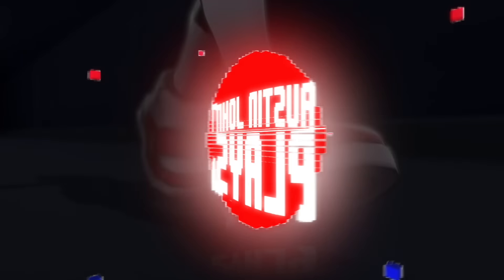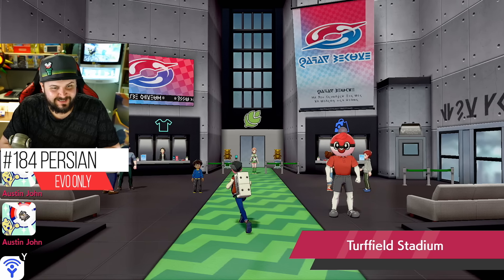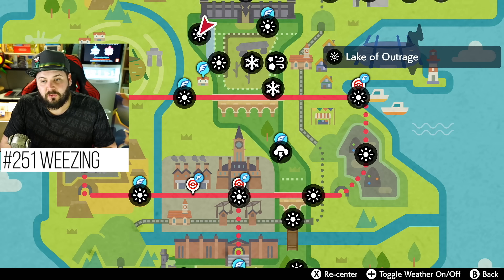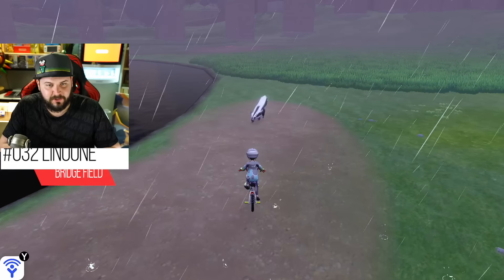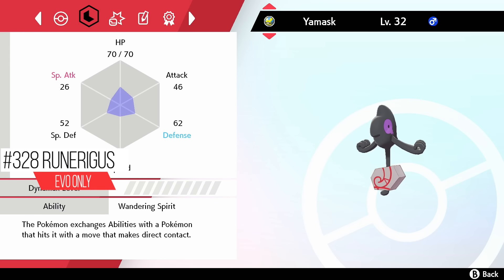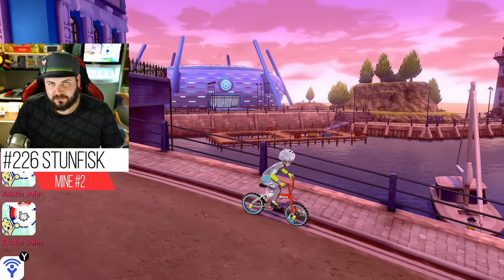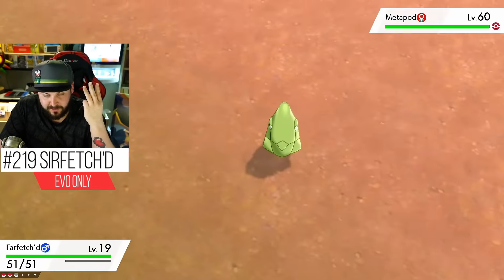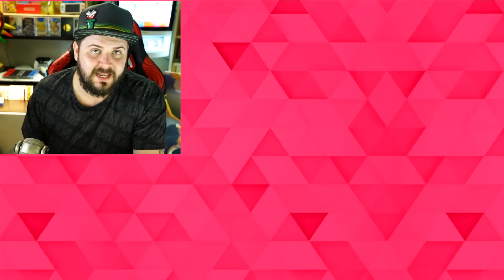How to Get & Evolve all Galarian Variant Pokemon / Yamask, Farfetch'd etc - Pokemon Sword and Shield